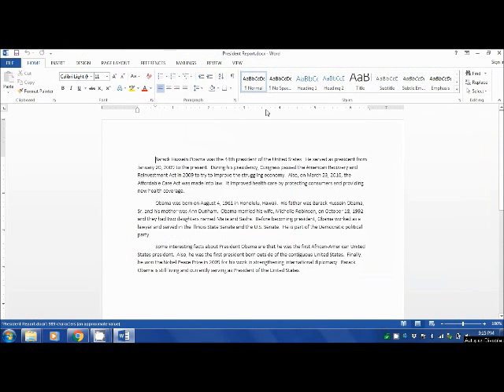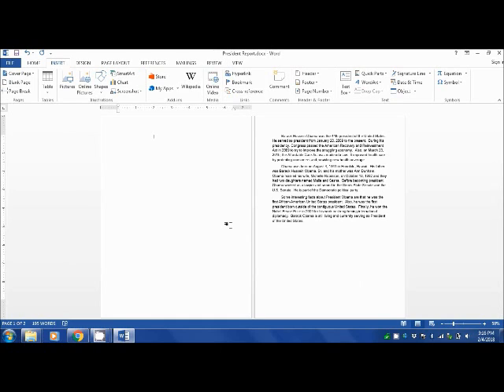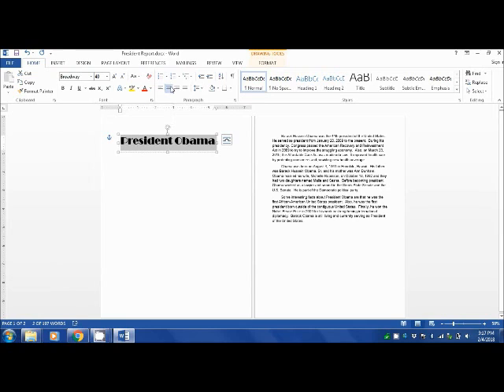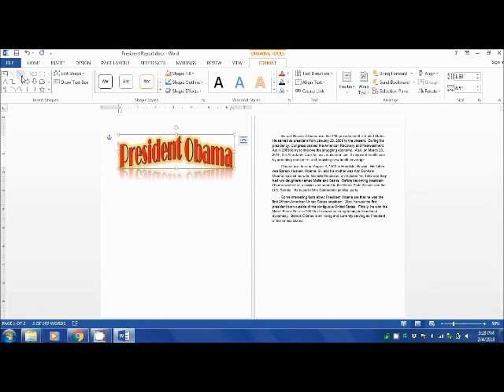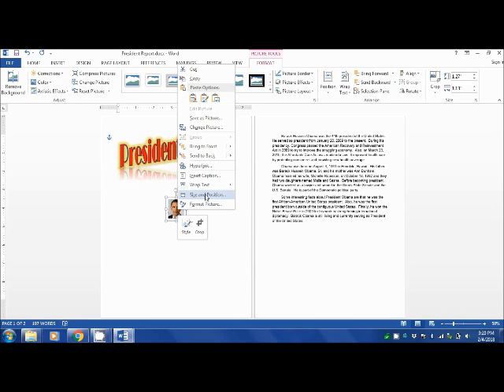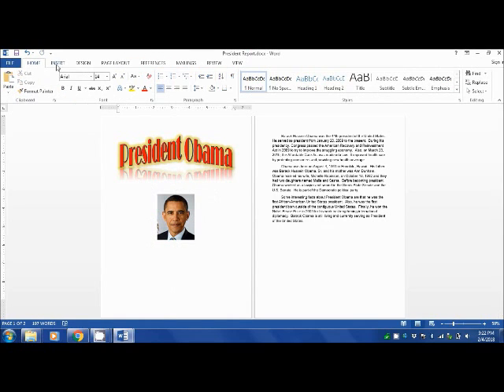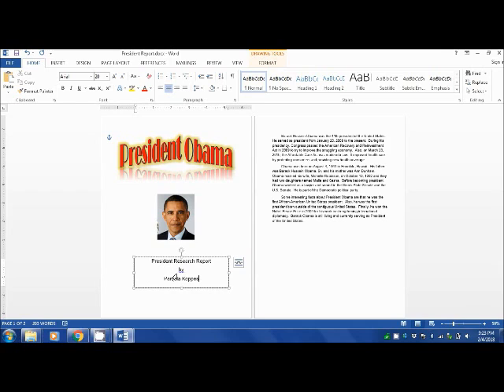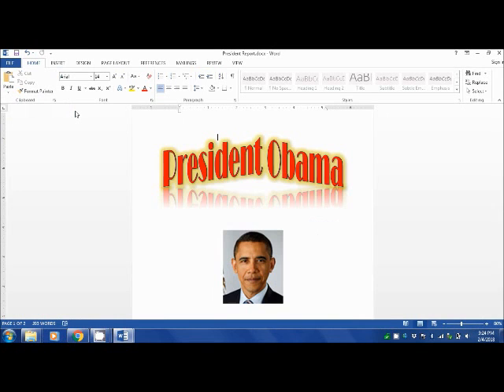President Report Cover Page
4th Grade - Trinity West and South
Explanation of cover page for president report